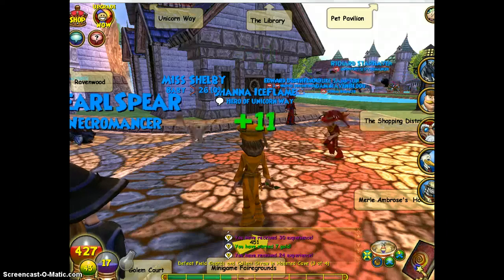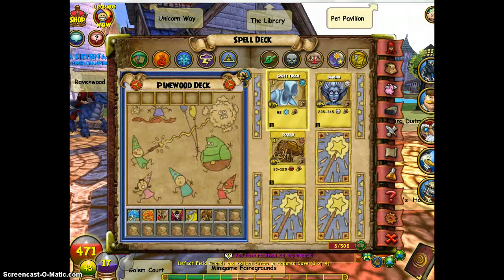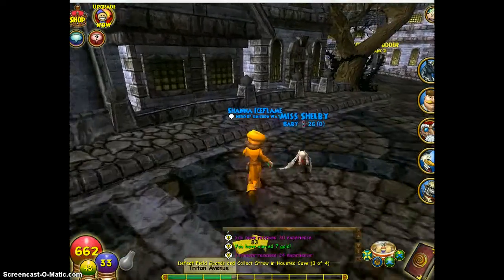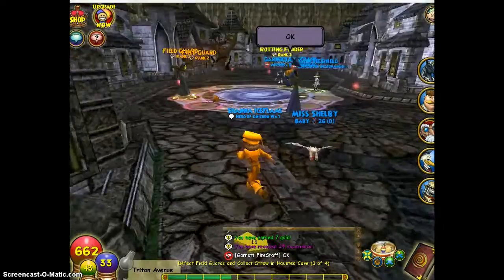How to use a spell card epic fail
Please dont be rude I'm working on it!